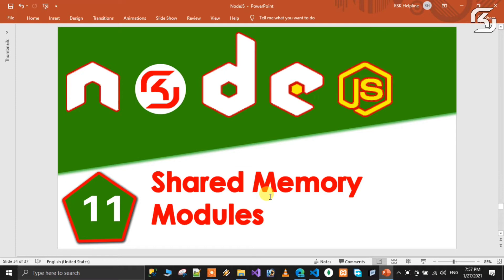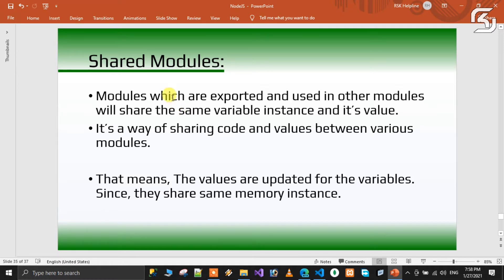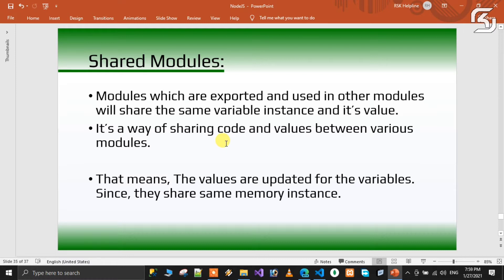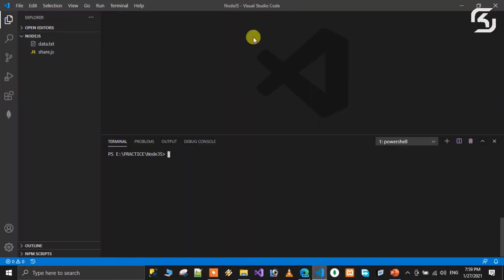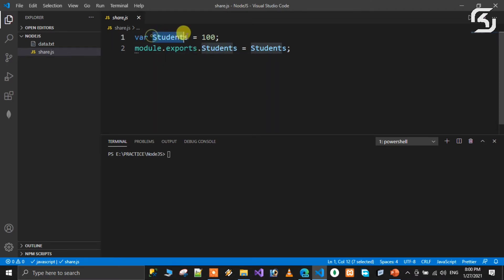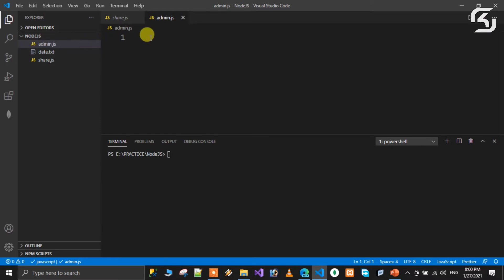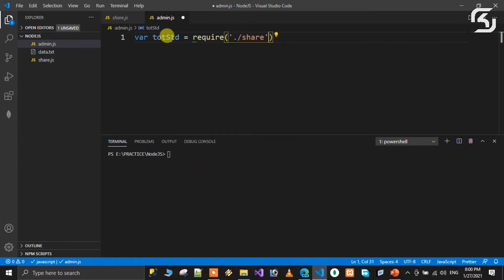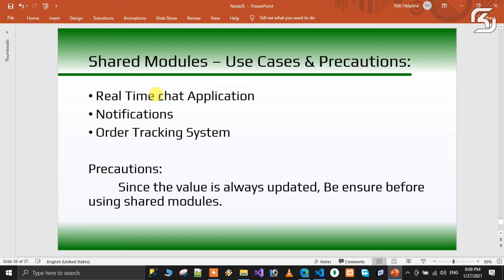NodeJS In Telugu #11 Shared Memory Modules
In this video we will discuss Shared Memory Modules in Telugu.

Node.js is an event-based, non-blocking, asynchronous I/O framework that uses Google's V8 JavaScript Engine.

Node.js, commonly just called Node, is often used for developing applications that rely on the ability to run javascript both on the client and server side. Running the same language on both the client and the server benefits from improved code reusability and the less context switching.

A notable feature of node.js is that it is non-blocking – if one task stalls or pauses for an IO operation, another can take over while it is idle. This allows for high efficiency as the program as a whole never has to idle and wait for one task to finish. Libraries such as async take advantage of this capability. More information can be found here.